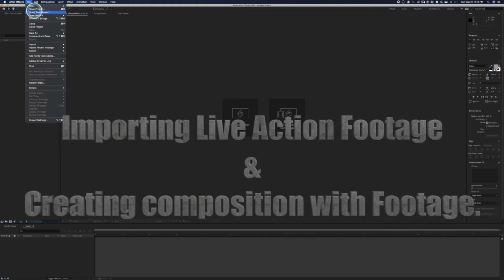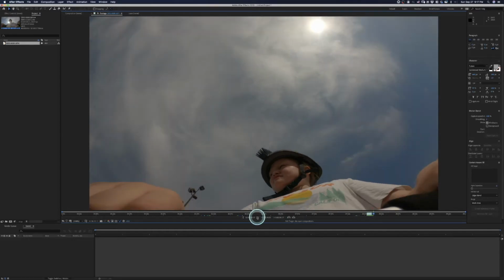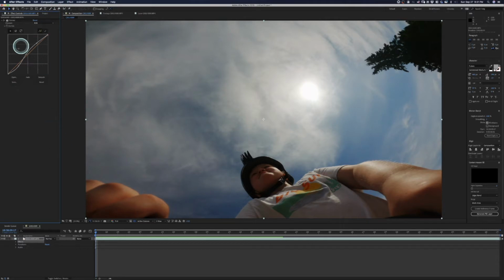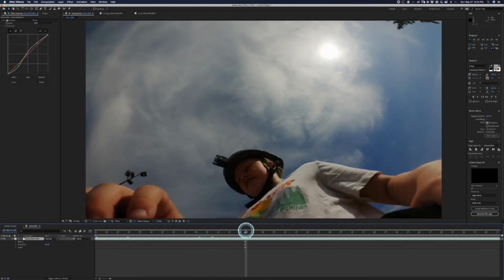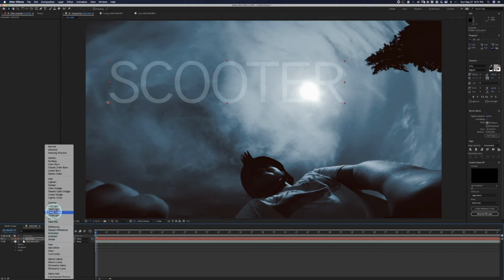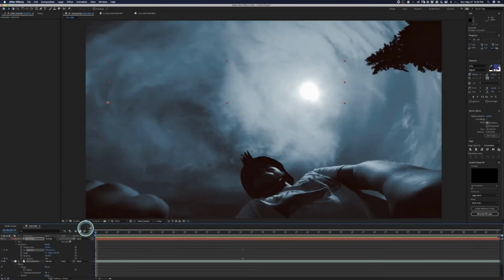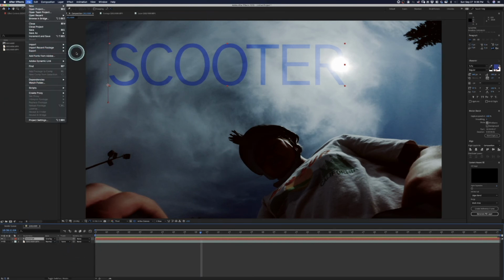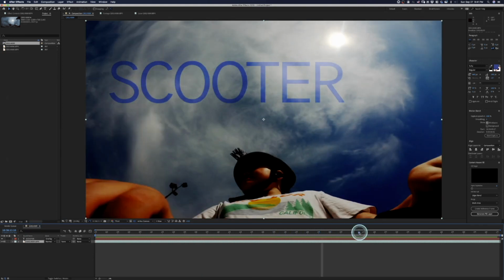After Effects Import Live Action Footage Beginners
Bring in some live action footage. Trim it in After Effects. Add a title. Play around with After Effects using effects and blending modes.
00:00 - Start
00:29 - Import Footage into After Effects
02:13 - Trimming footage.
03:51 - Create New Composition from trimmed footage.
04:21 - Adding an Effect.
06:27 - Adding a second effect. Play with all the settings. Notice the stopwatches.
07:31 - How to speed up After Effects. Great for laptops or older computers.
08:45 - Adding another effect. Tritone effect. Play with settings. Explore!
09:41 - New Title.
13:10 - Animate. Look at those stopwatches. Everything can be animated!
17:03 - Export a movie. Export to Media Encoder.